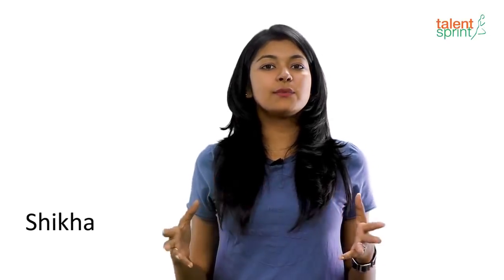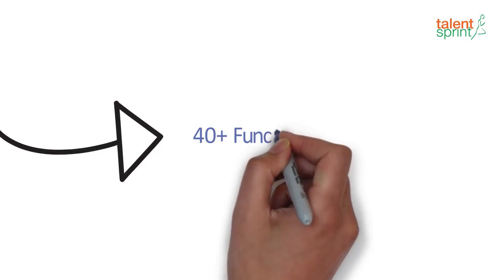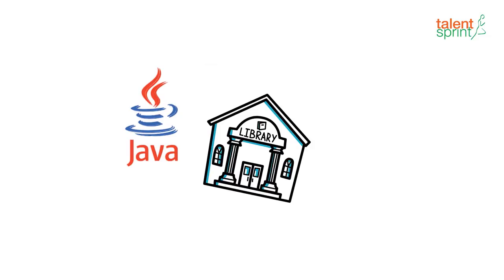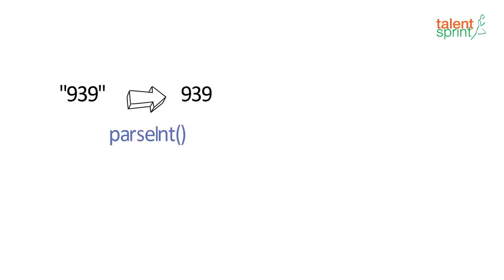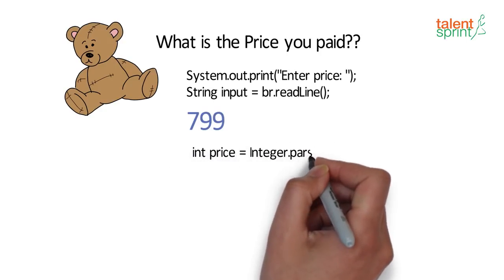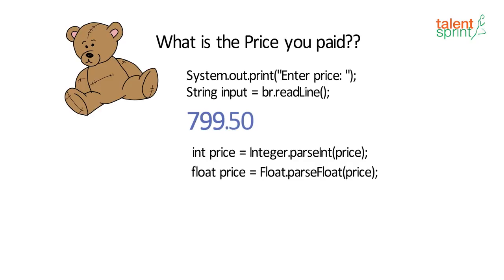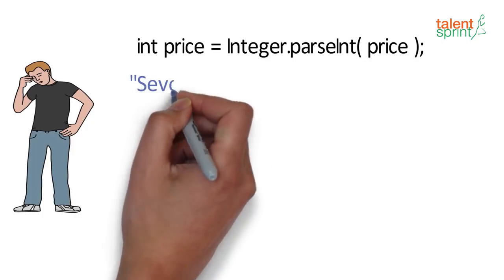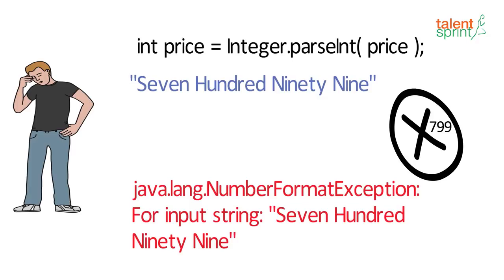Parseint( ) | Quick Tips for Beginner on Java Programming | Java Tutorial